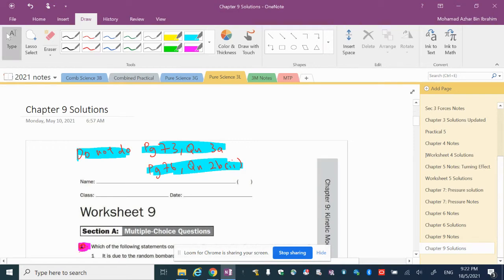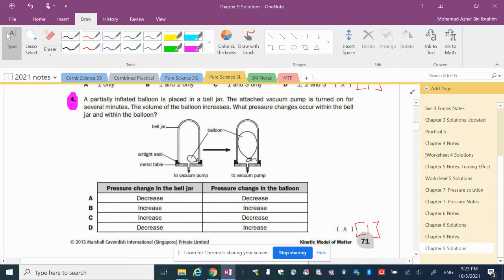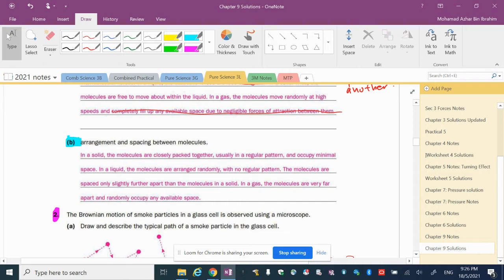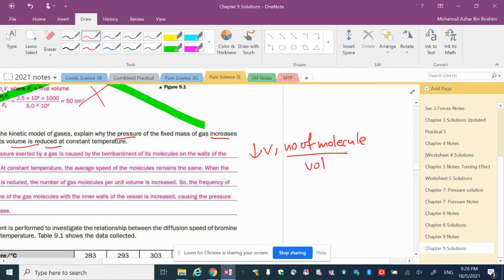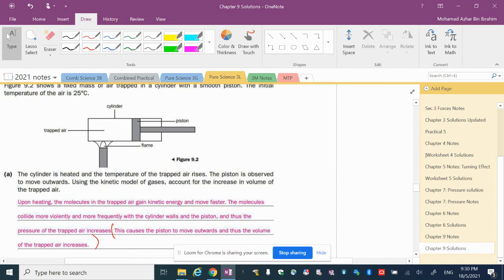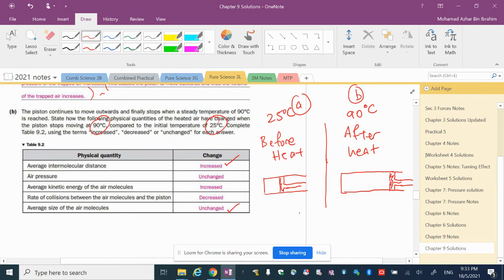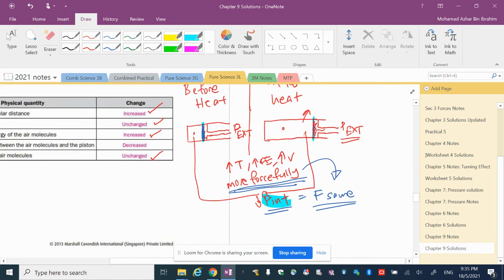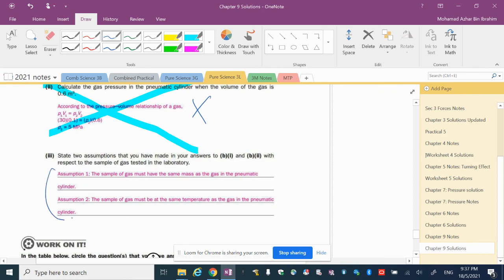Worksheet 9: Kinetic Model of Matter Solutions